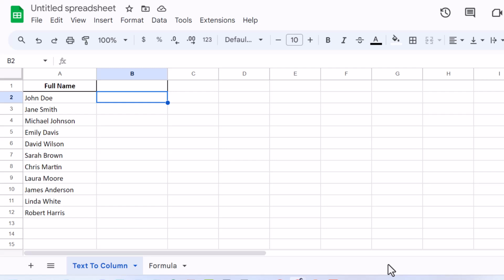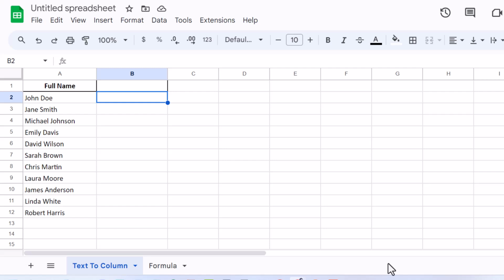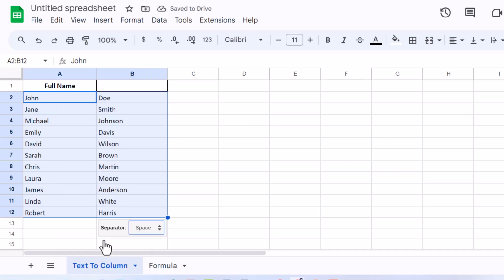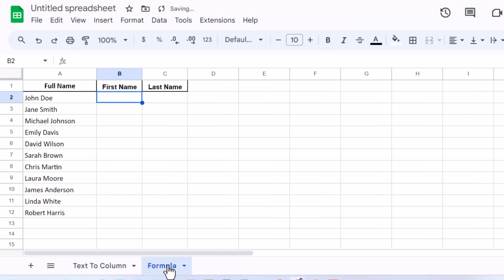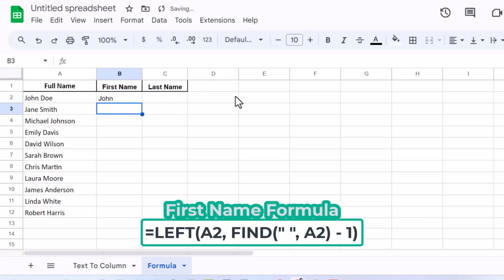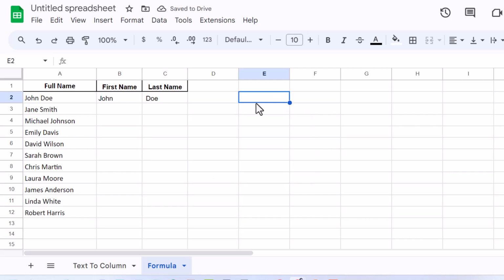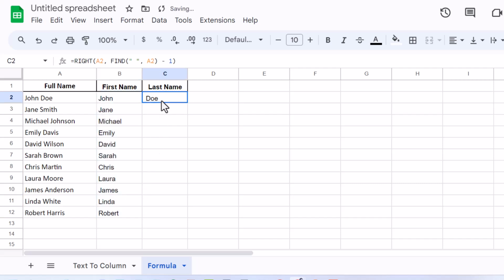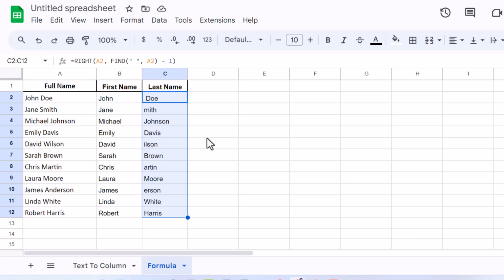How to Separate First and Last names in Google Sheets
Learn how to separate first and last names in Google Sheets using three easy methods. We'll demonstrate how to use the "Split Text to Columns" feature and formulas to efficiently organize your data. Perfect for beginners, this video will guide you step-by-step to ensure you can manage your spreadsheets with ease. Formulas used in the video:

Formula for First Name:
=LEFT(A2, FIND(" ", A2) - 1)

Formula for Last Name:
=MID(A2, FIND(" ", A2) + 1, LEN(A2) - FIND(" ", A2))

OR

=RIGHT(A2, FIND(" ", A2) - 1)